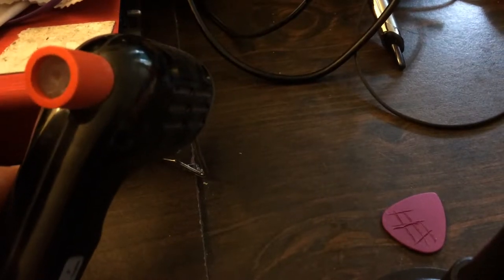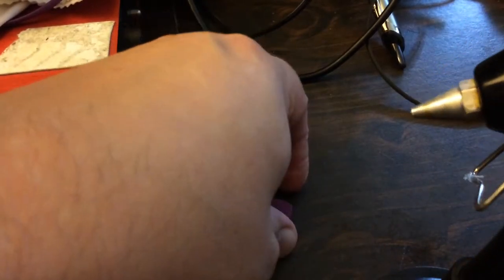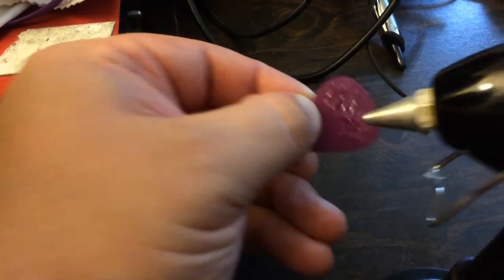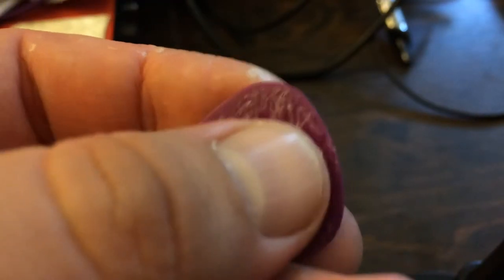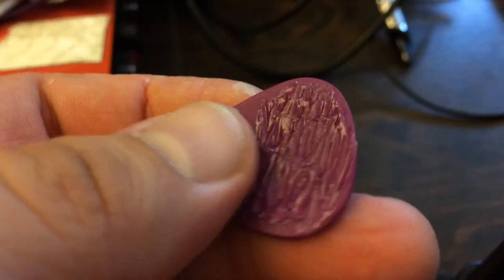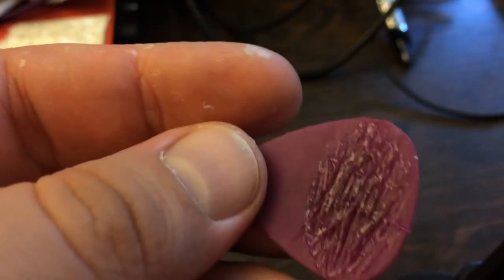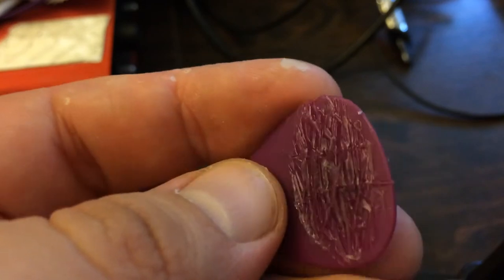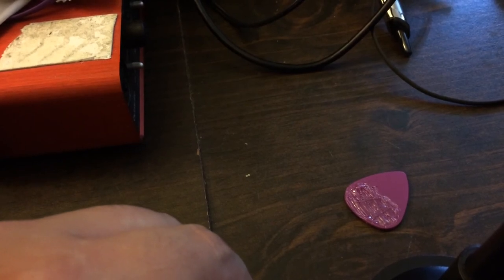Pick-hack #2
DYI guitar pick grip with hot-glue. Use a whatever pick you want. *I put those cuts in the pick for a grip previously, it’s not necessary for this project*